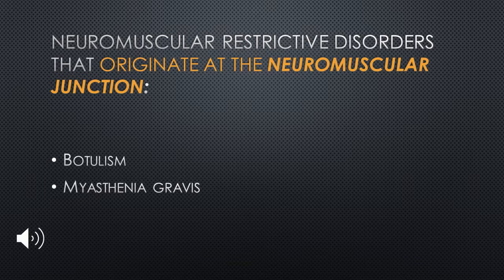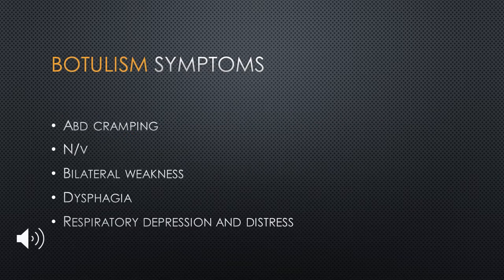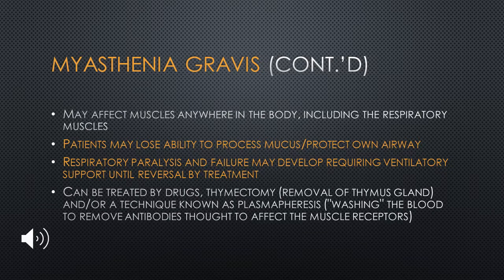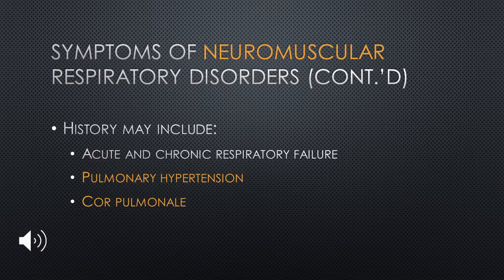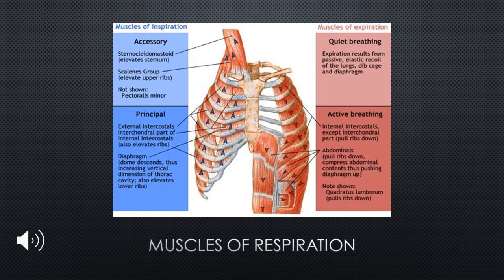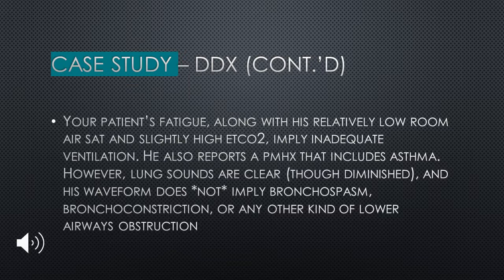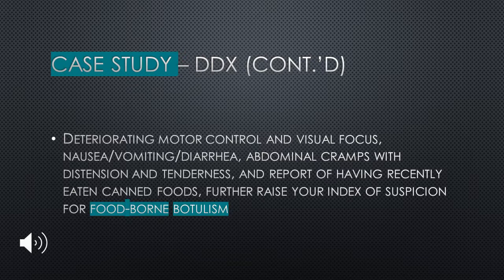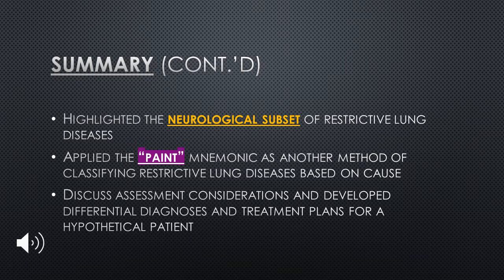EXPANSION DISORDERS PART 3 OF 3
RESPIRATORY DISEASES: EXPANSION DISORDERS PART 3 OF 3